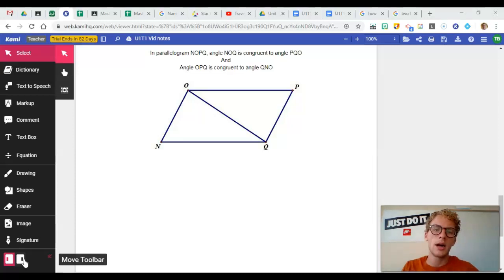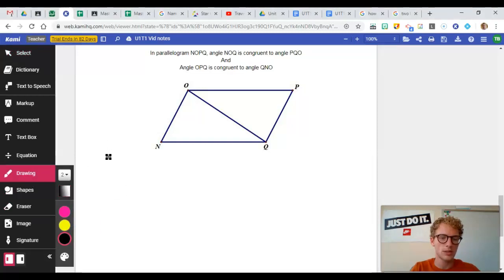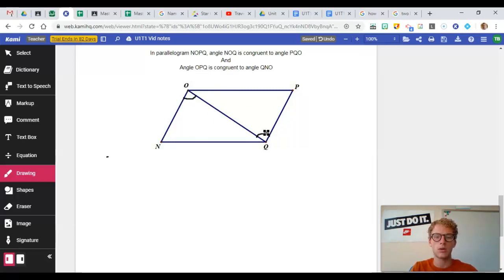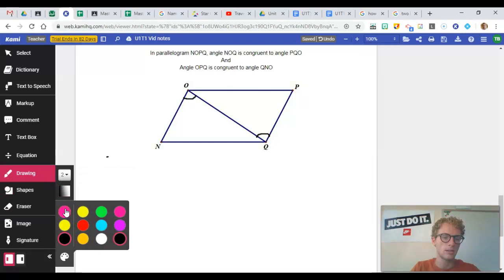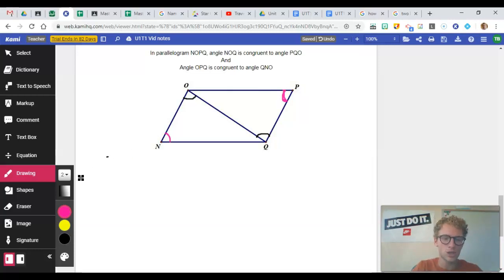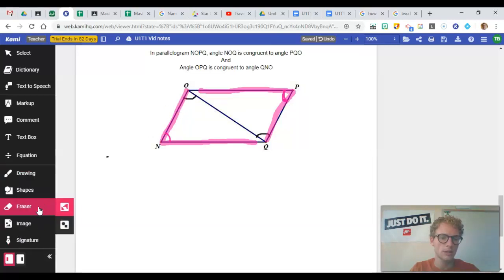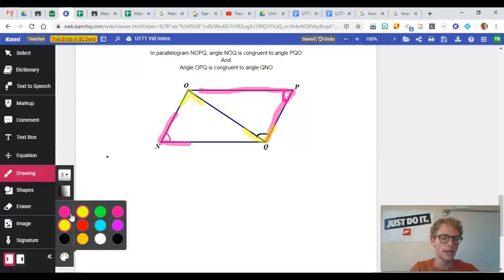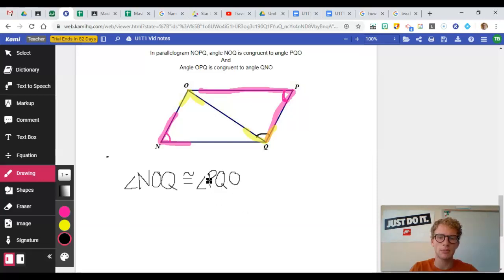GeoU1T1V3/4: Showing Angles are Congruent